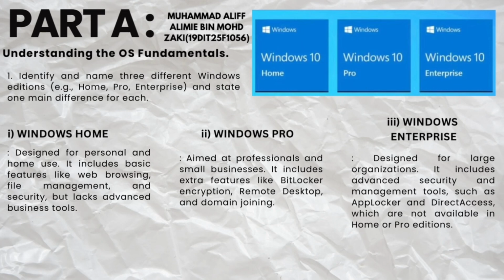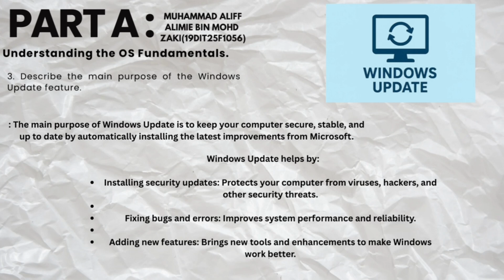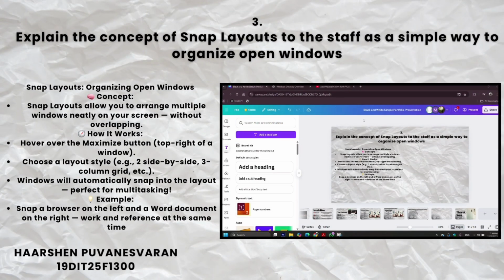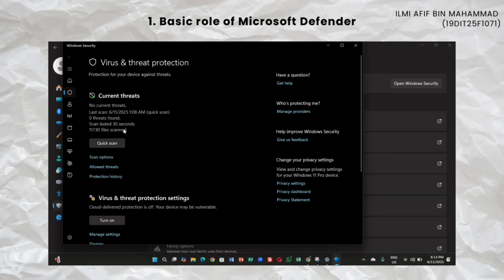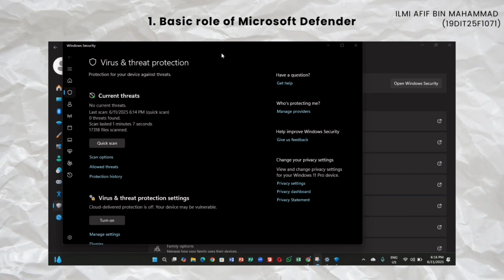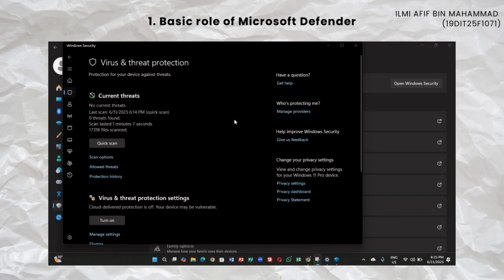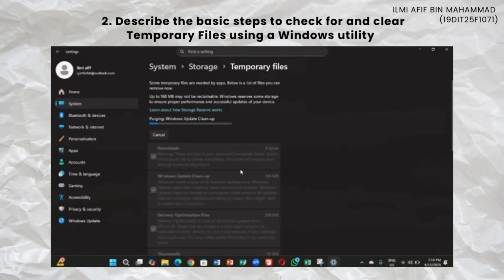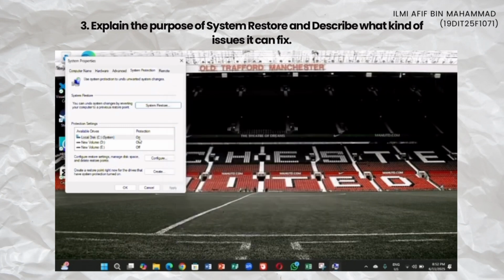Problem Based Assignment - DFC10273 Operating System